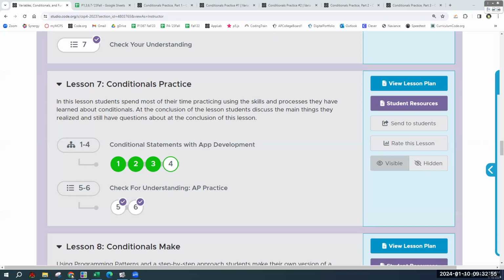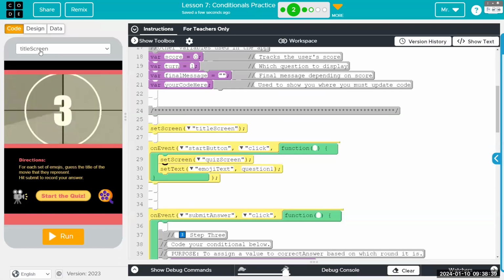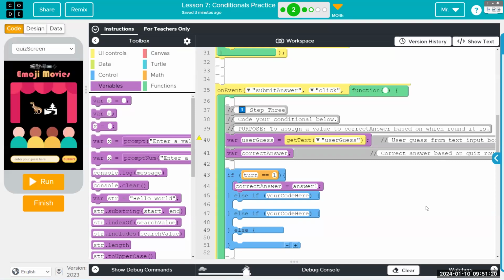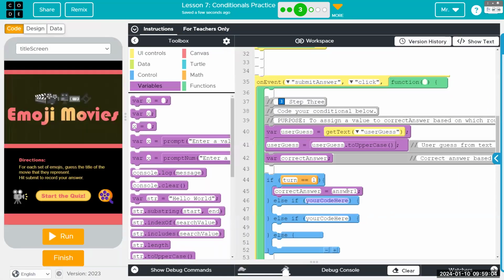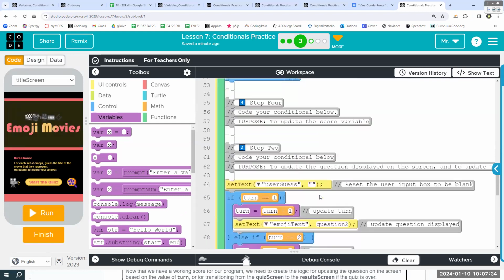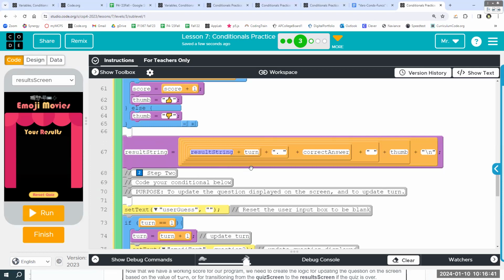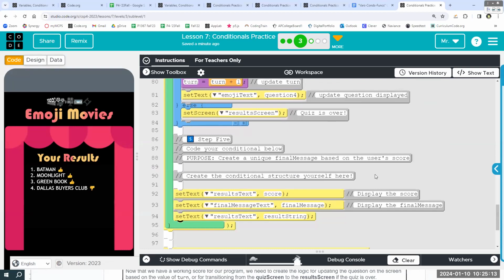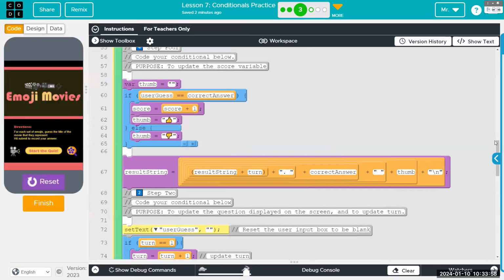Emoji Quiz App "Vars-Conds-Funcs" U4L7